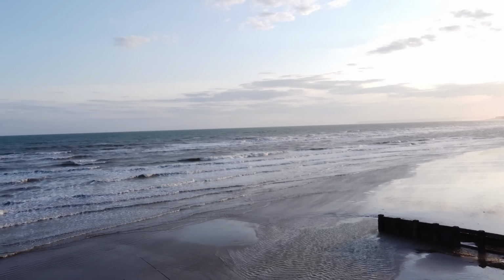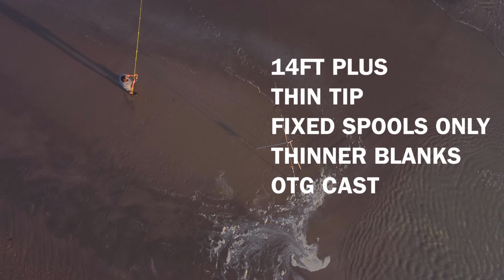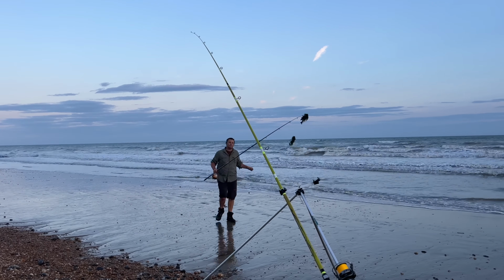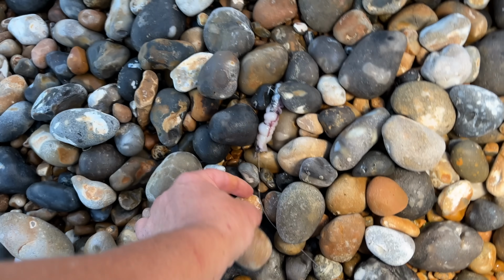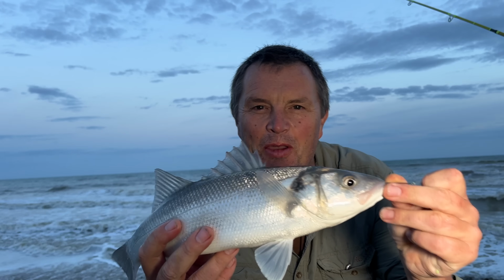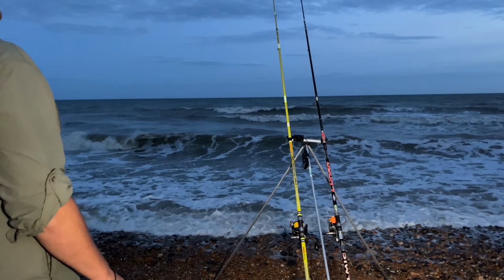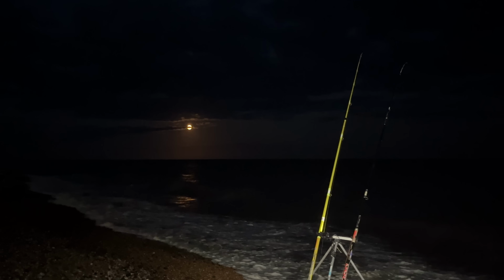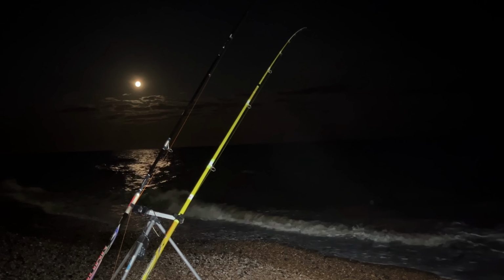Supermoon Sea Fshing- No need to cast Far...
Greeted by Blustery Low tide Conditions today on the Night of the Supermoon. Usually Big tides under moonlight can produce as always things don't go exactly to plan BUT  i did go away happy.

If you like fishing for Bass from the Shore then check out this Video here next